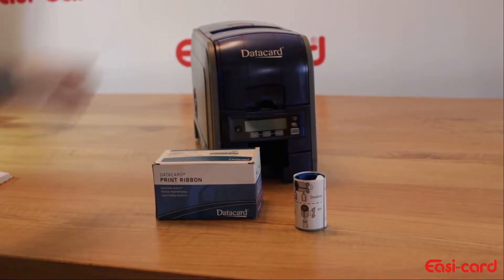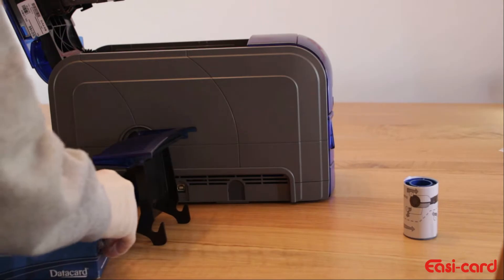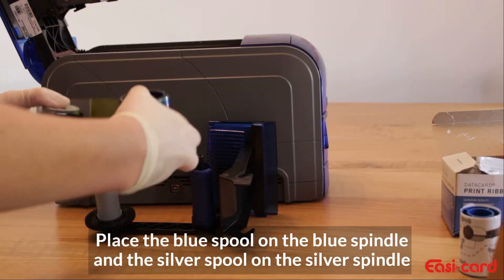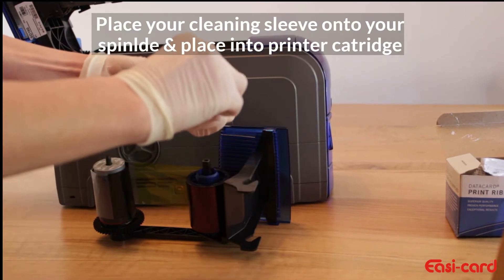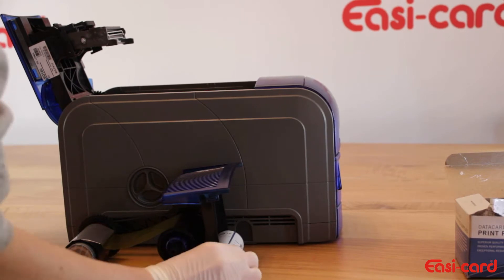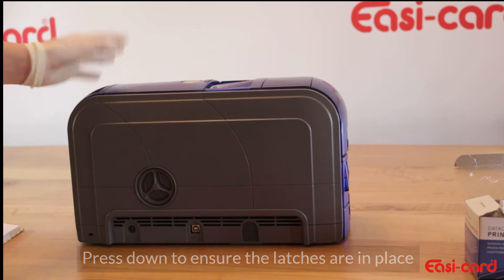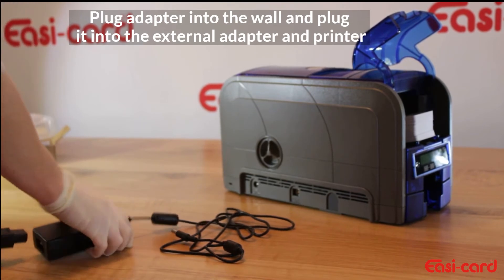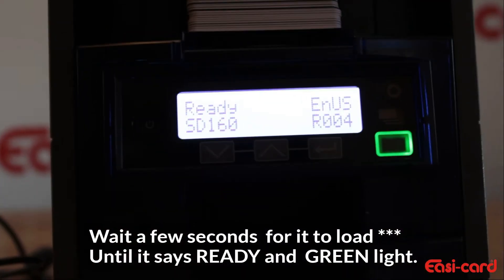SD160 Entrust printer set up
This video will explain how you set up your SD160 Entrust printer.

Follow along to see how to set up your printer and power it on.

It is important that you do this before you start printing cards.